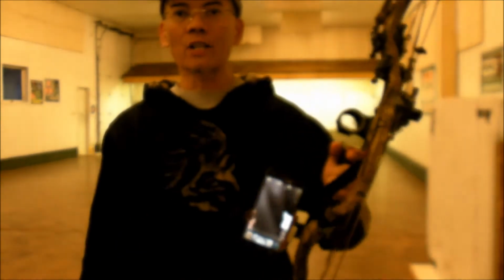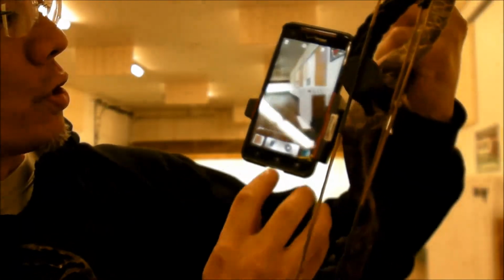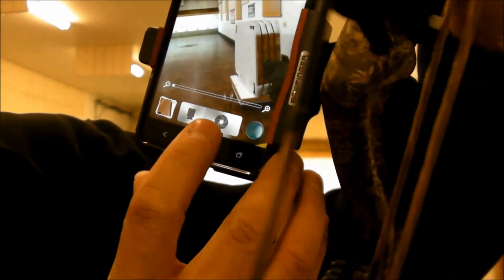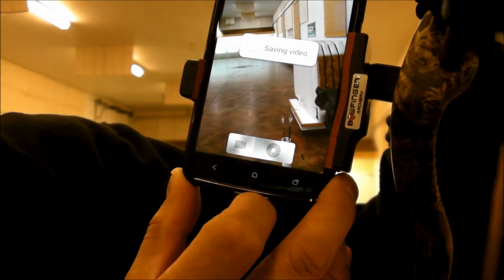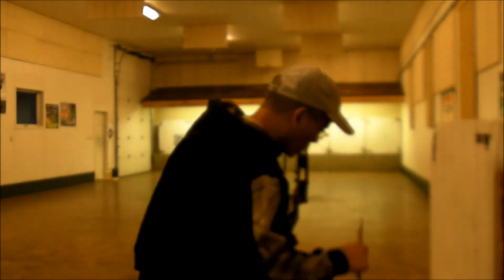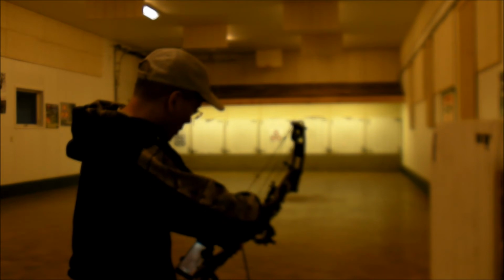Bowfinger Archery Smartphone Mount Hoyt Vector Turbo 2014